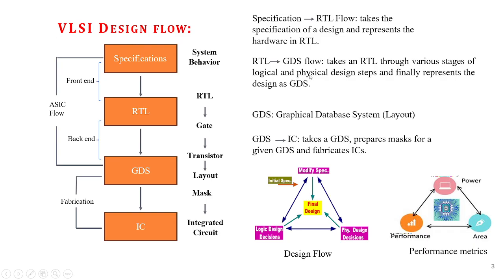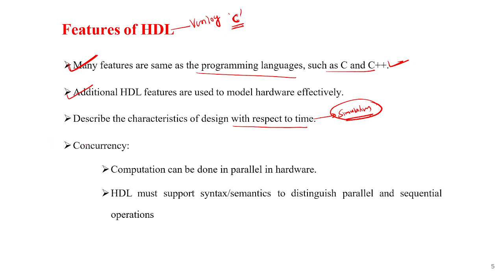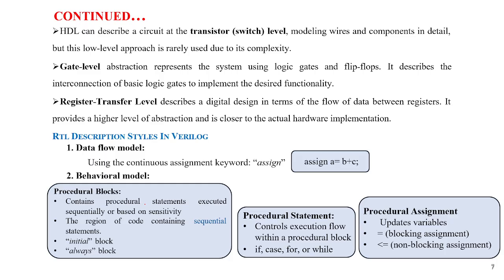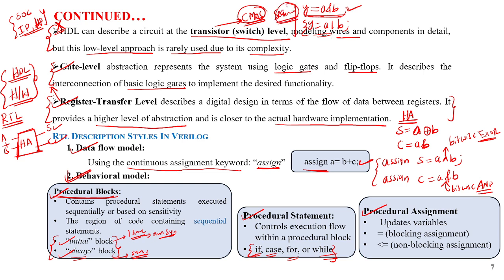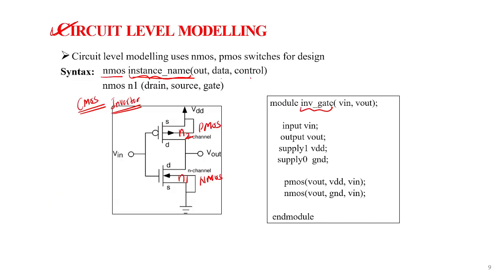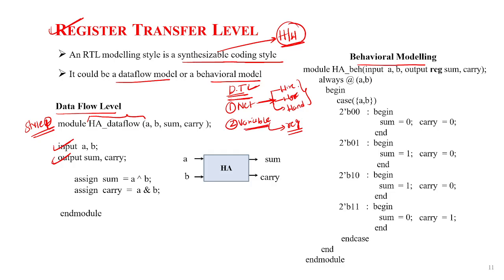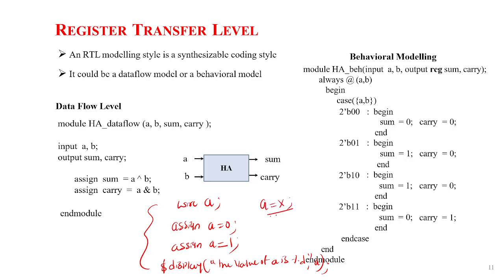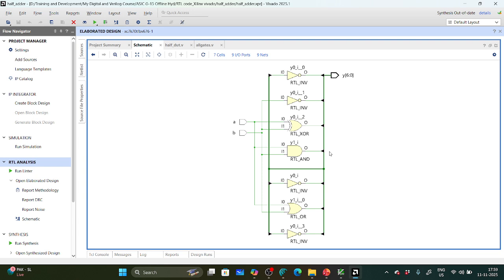Design Flow, Introduction to HDL, and Abstraction Levels | VLSI Simplified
In this video, we’ll take a deep dive into the VLSI Design Flow, understand the role of Hardware Description Languages (HDL) like Verilog and VHDL, and explore different levels of abstraction used in digital design — from behavioral to gate-level and physical design.

🚀 What You’ll Learn:
🔹 Complete overview of the VLSI Design Flow — from specification to GDSII
🔹 Introduction to HDL: Why Verilog & VHDL are essential for hardware design
🔹 Abstraction Levels in VLSI: System, RTL, Logic, Circuit, and Layout
🔹 How HDL fits into the front-end design process
🔹 Real-world relevance in ASIC and FPGA design

💡 Perfect for students, beginners, and engineers aspiring to start a career in VLSI Design or Digital Electronics.

📚 Watch till the end to understand how design abstraction simplifies complex chip design!